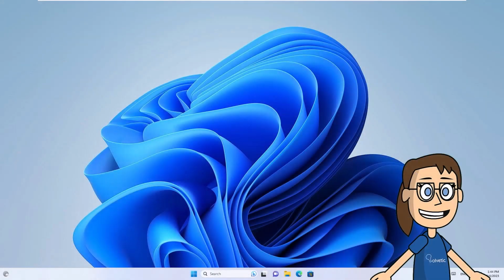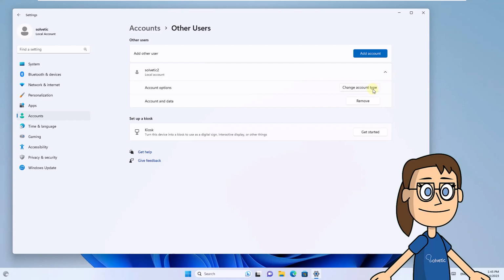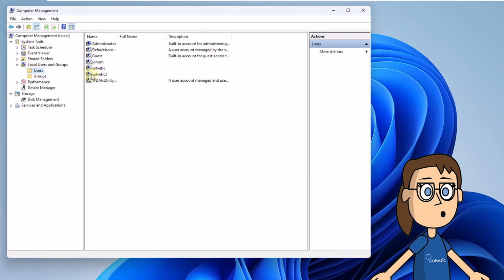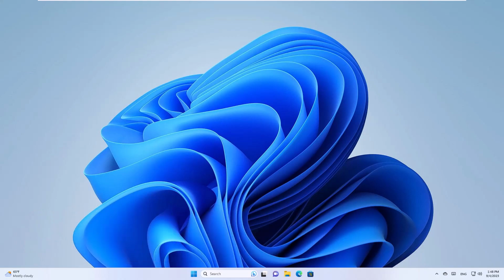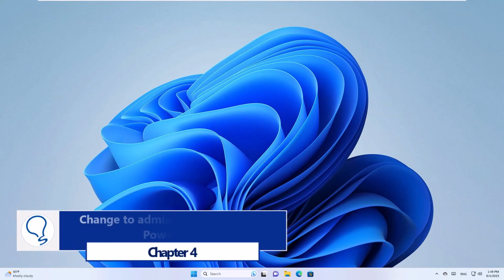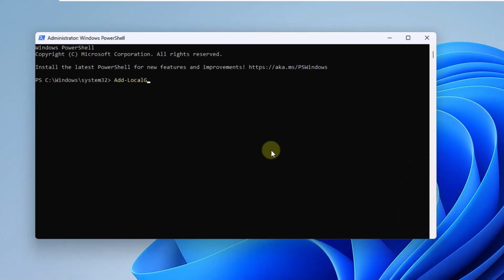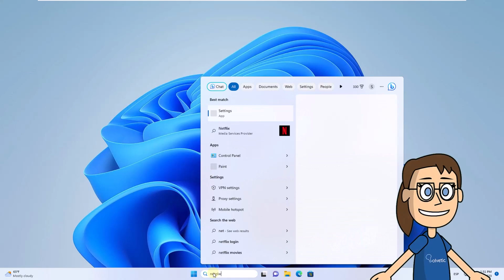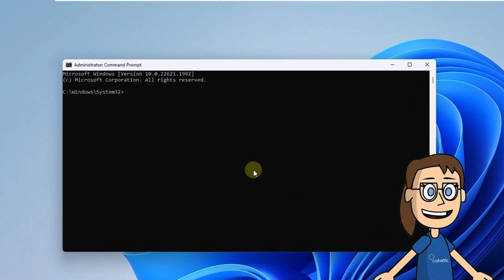Change a Local User Account to an Administrator Account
Do you need to know how to change a local user account to an administrator account? Well, stay with this video because you have multiple ways to change from a local account to a Windows administrator easily by choosing the way you prefer.

🔹COMMANDS🔹
“Add-LocalGroupMember -Group "Administrators" -Member "user"”
“net localgroup administrators "user" /add”

 》 CHAPTERS 《

00:00 Introduction
00:47 Change to administrator user from settings
01:35 Change to administrator user from team management
02:29 Change to administrator user from control panel
03:18 Change to administrator user from powershell
04:22 Change to administrator user using netplwiz
05:00 Change to administrator user from cmd